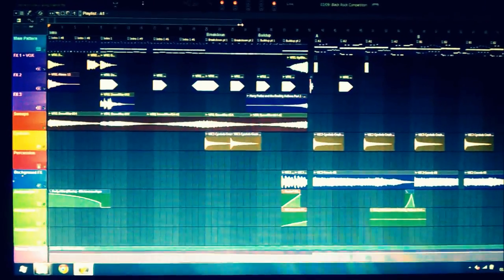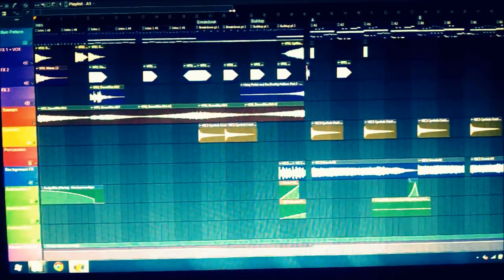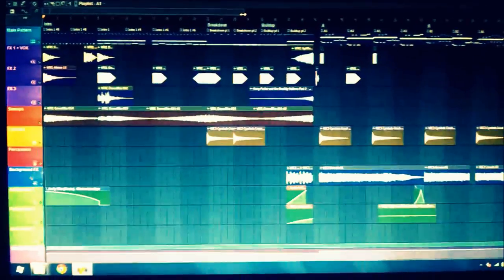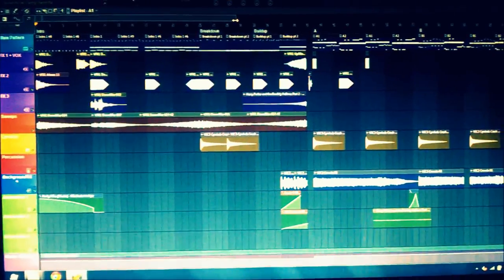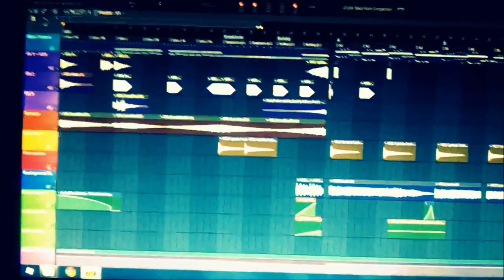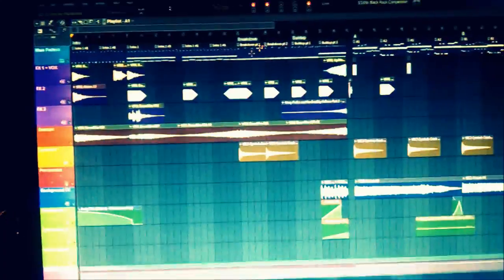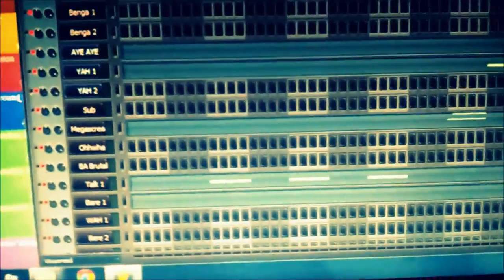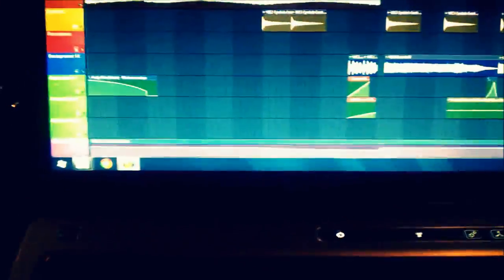Kurfew Dubstep Studio Preview - Dopplershift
Hey guys, got a preview of my new track 'Dopplershift' for you all, the video says it all really! Hope you like it :)
Hit like and favourite for that massive preset!

Any Promotion would be great!

All my music is created on FL Studio (Yes, really) you can get FL Studio here;